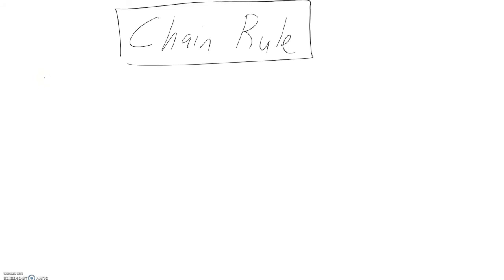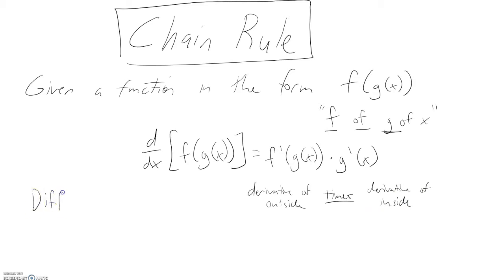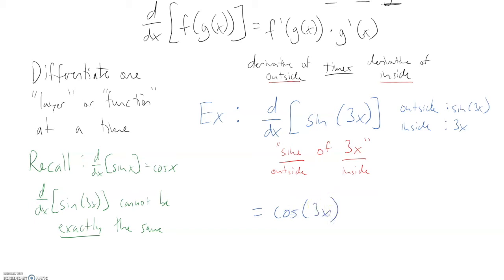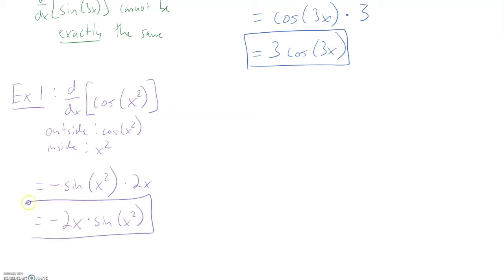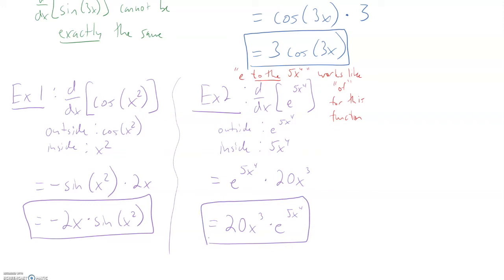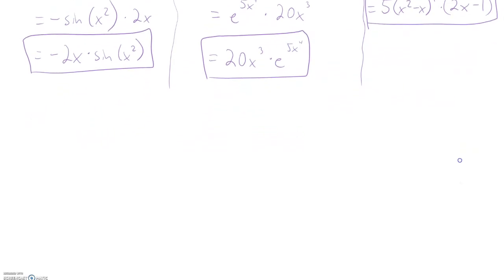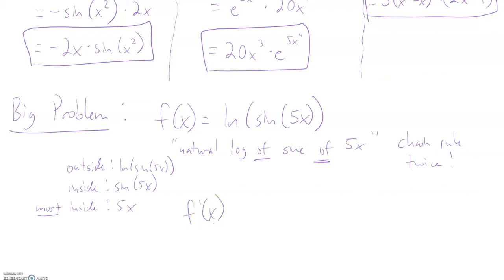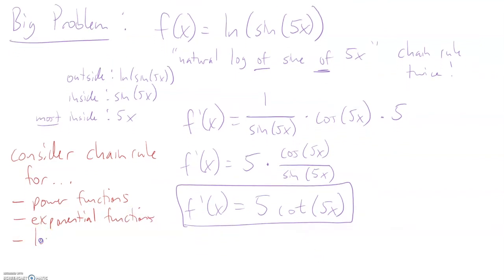Derivatives #6 - Chain Rule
Using the chain rule to differentiate composite functions